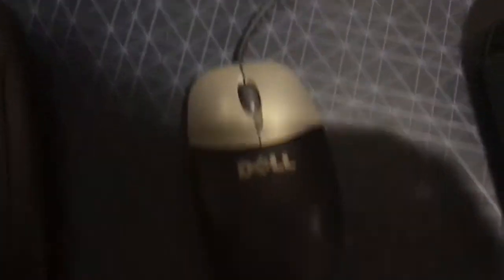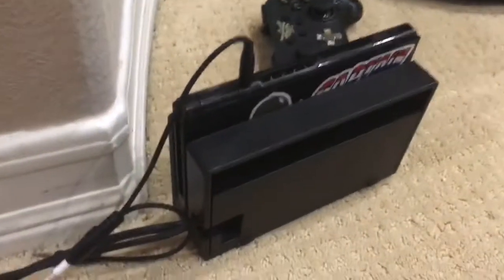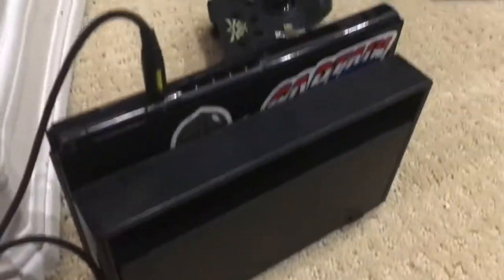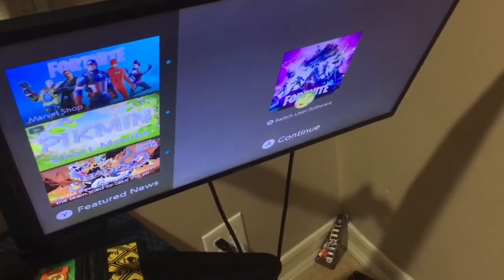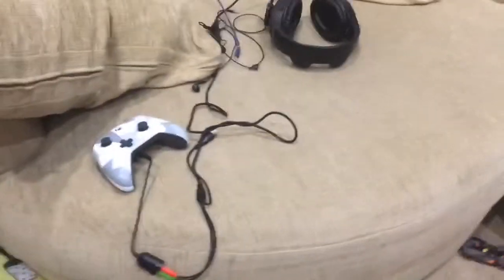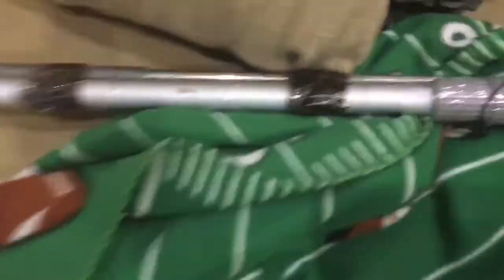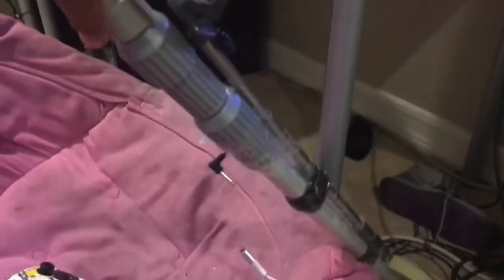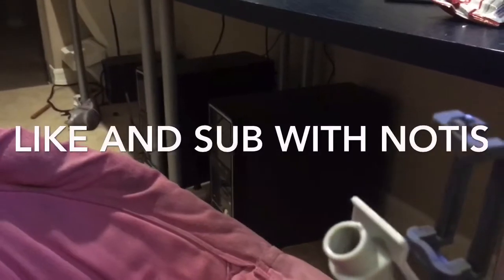Gaming Setup Tour | XucK